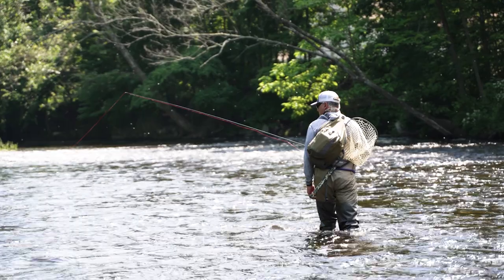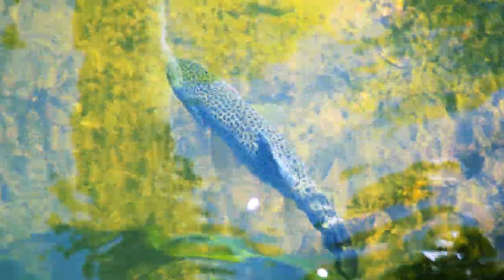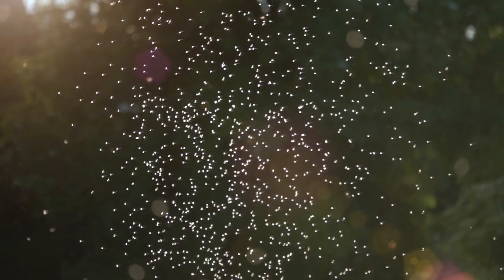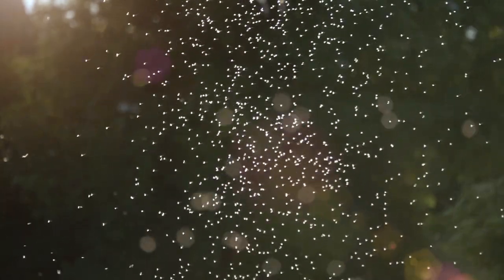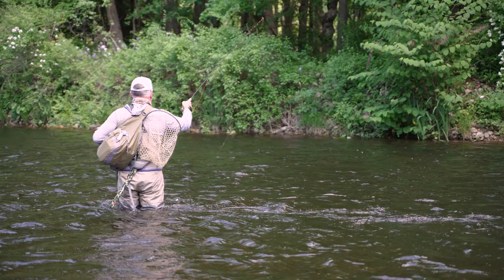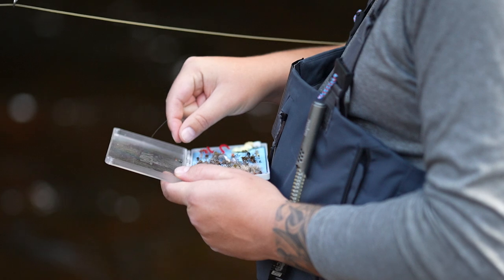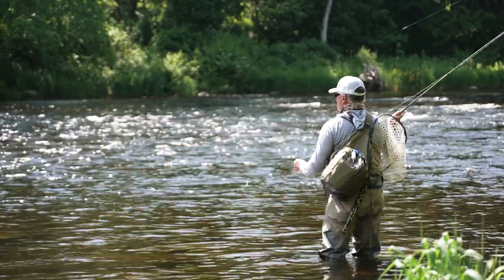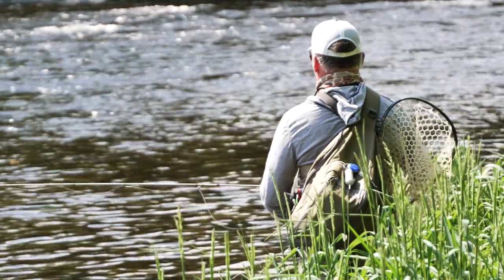Farmington River Fishing Tips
Torry Collins from UpCountry Sportfishing gives his tips on fishing the Farmington River.

0:00 Intro
0:27 Farmington Overview
2:05 Destination Fishery
3:04 Bug Life
3:35 Techniques

✅ About Douglas Outdoors:
Douglas Outdoors is a manufacturer of premium quality fishing rods, raising the expectations that anglers should expect in componentry, design, engineering, craftsmanship and in-turn performance. Led by Head Rod Designer Fred Contaoi, Douglas has achieved award winning rods featuring eye opening strength to weight ratios and dialed-in technique specific actions & tapers that cater to a host of different species. Douglas Outdoors truly has an impressive lineup of products that range from fly rods dedicated to huge tarpon to spinning rods for tiny panfish and everything between.